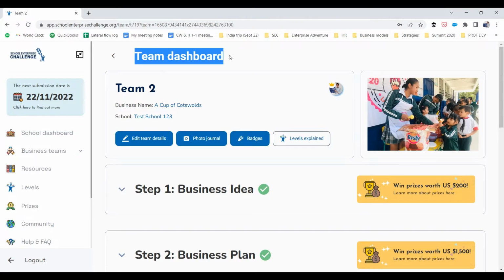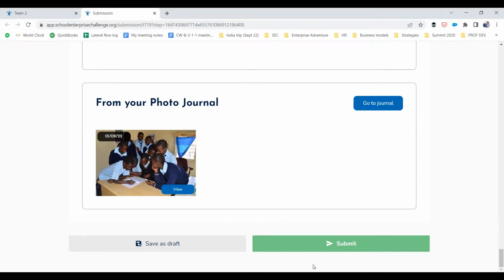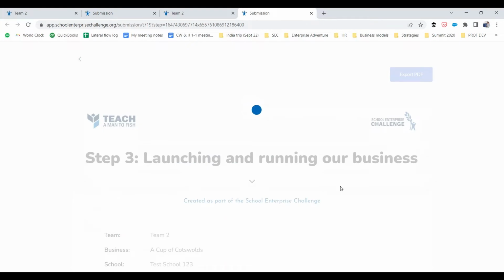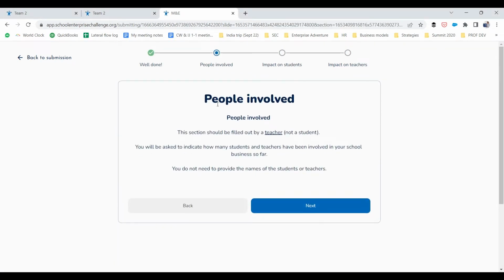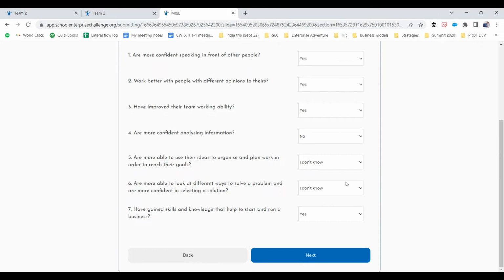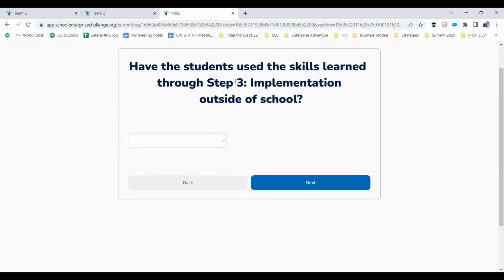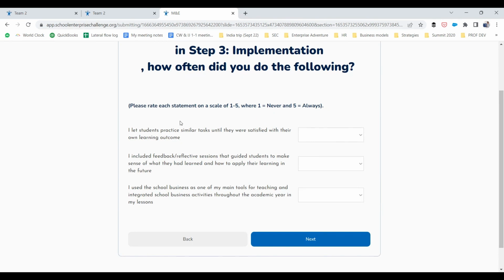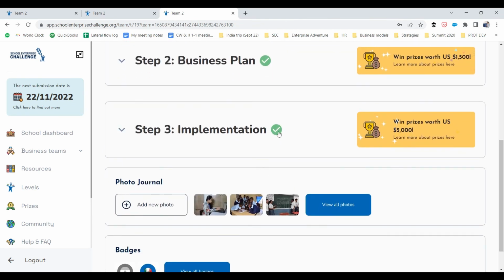How to submit your team's Annual Report | School Enterprise Challenge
In this video we explain how to submit your team's Annual Report document via the online School Enterprise Challenge platform. Follow the steps carefully and methodically!

Please watch the video first and then go to log in